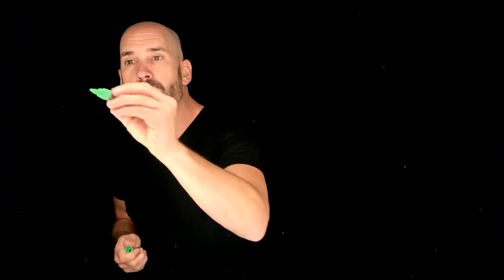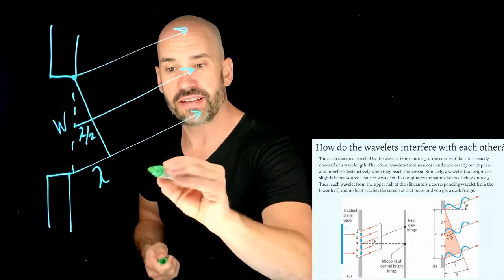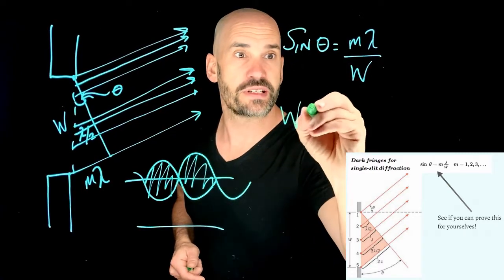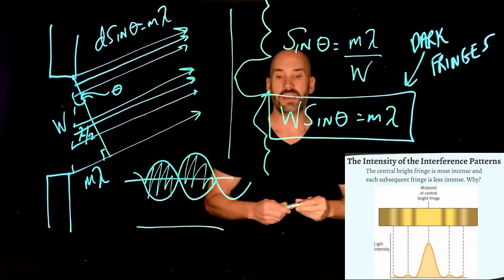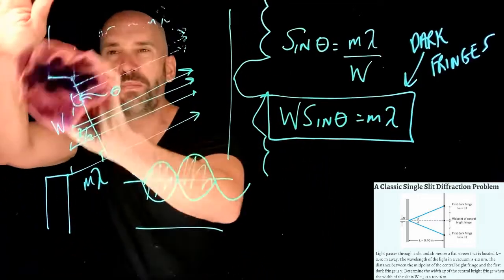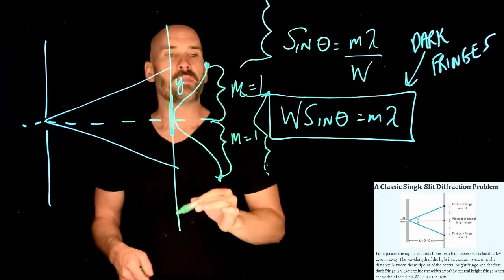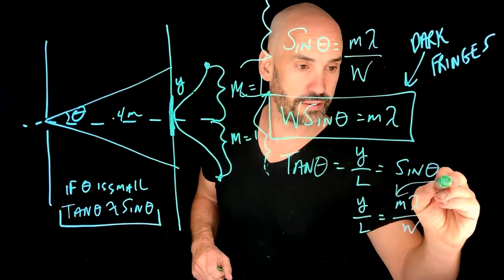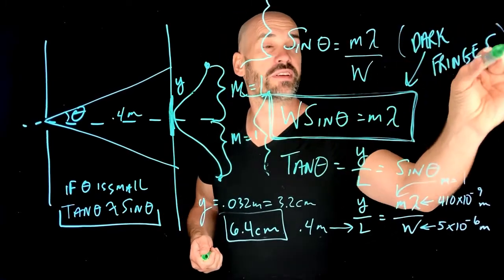Interference and Diffraction - Single Slit Diffraction